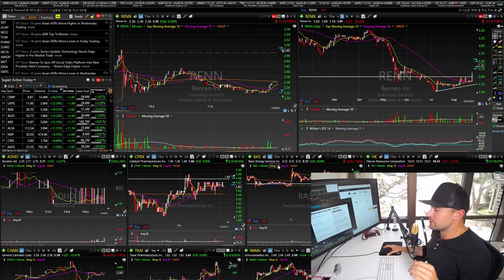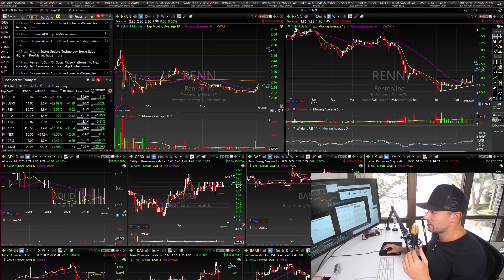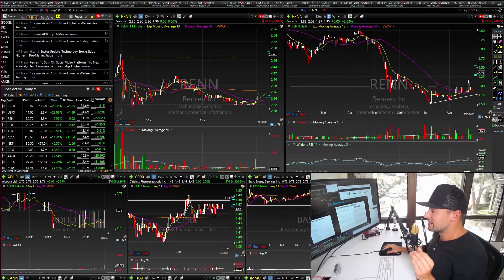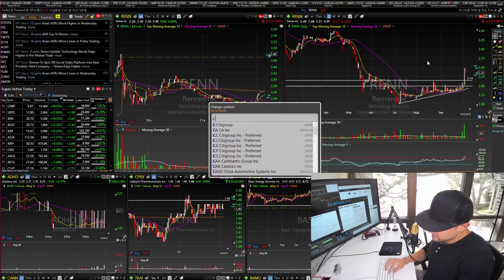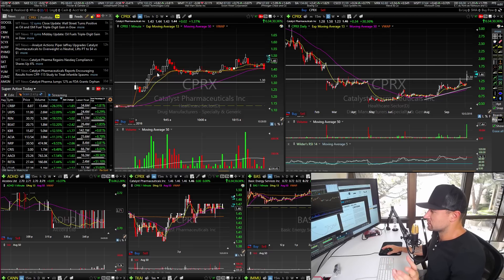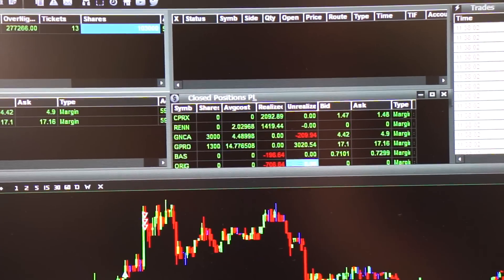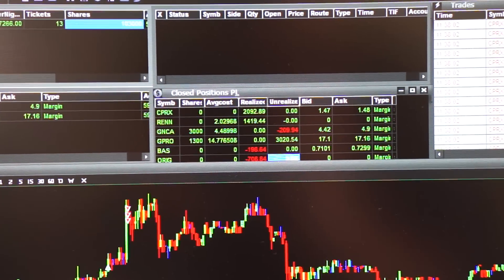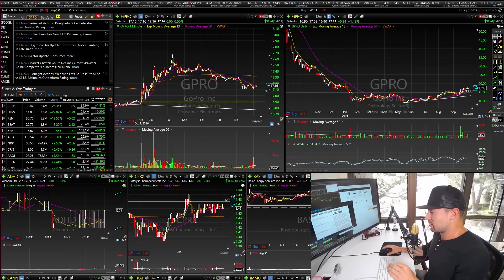Day Trading Breakouts Using Technical Analysis with High Accuracy in the Stock Market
🚨🤑 Learn How To 100x Your Youtube Subscribers, 2-3x Your Income, Get Free Luxury Hotels and Brand deals, All With The Freedom To Travel 24/7! 🚨🤑

❤️🚀How To Grow Your Youtube Channel From ZERO - 12 Secret Hacks ! (2020)

🚀 🔥Want The Best Tools To Blow Up Your Brand?! Everything I Use